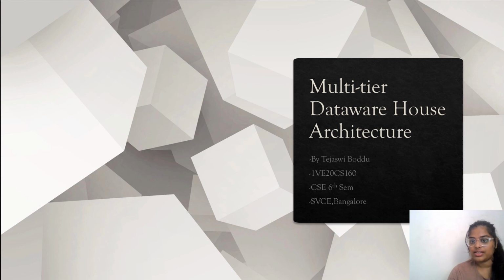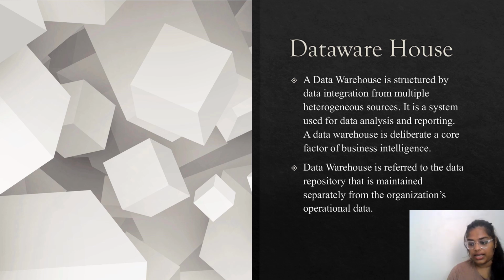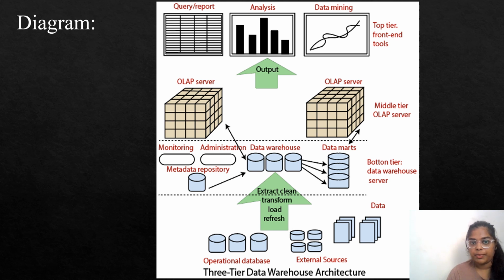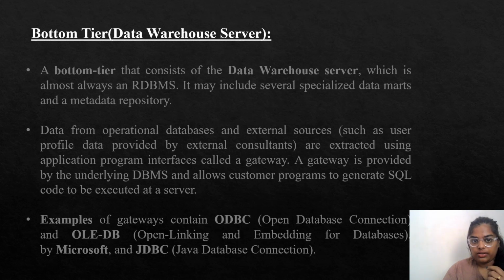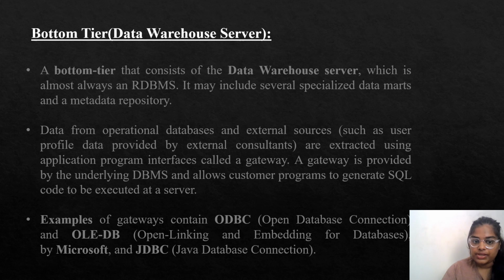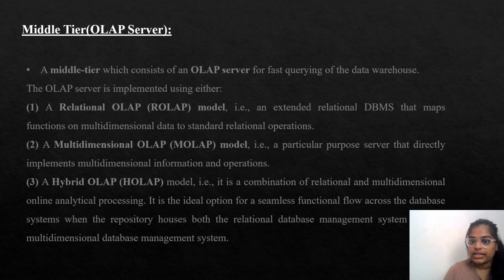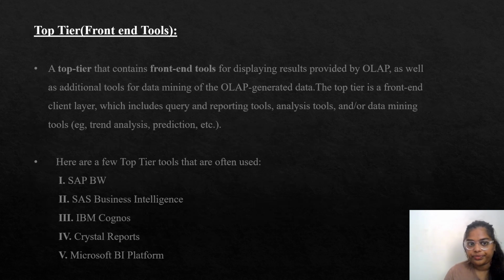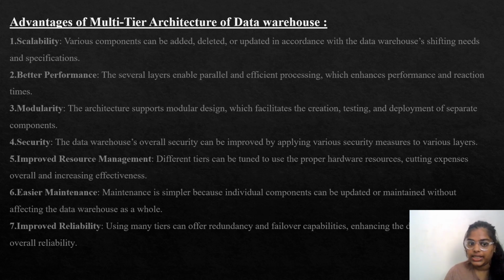18CS641||DATA MINING ||THREE TIER ARCHITECTURE ||VTU|SVCE